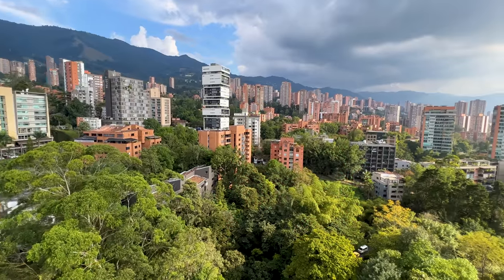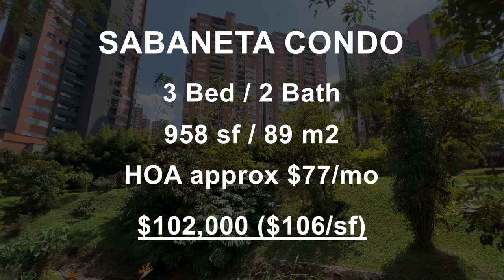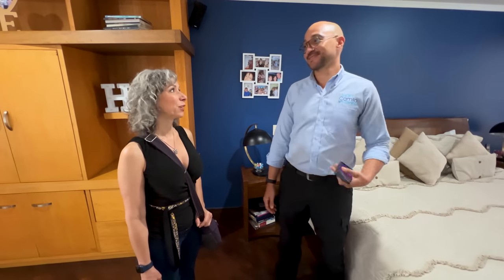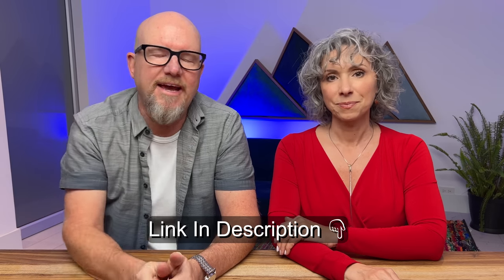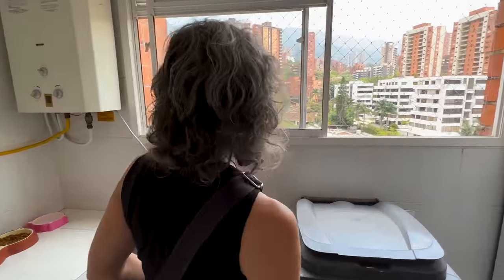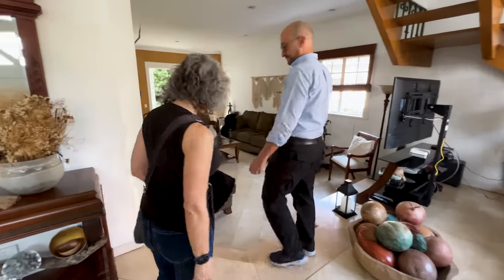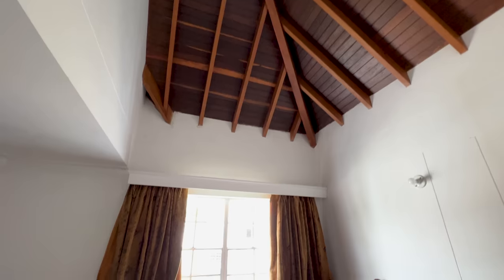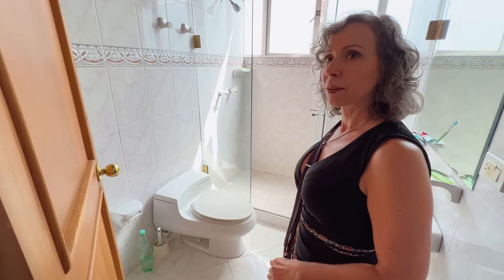Medellin Colombia Real Estate Tour (1 house, 3 condos, all budgets)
If you're a real estate enthusiast like us, you'll definitely enjoy our recent real estate tour.

We had a blast exploring 4 amazing properties with a range of prices to fit almost any budget.

Spoiler alert: Medellín Colombia offers some incredible value!

Check out blog post for a comparison to similar properties in Denver, Colorado

Huge thanks to Juan Camilo Villegas for showing us these properties! If you would like to work with Juan, contact him through his Facebook Page and let him know you saw this video

Our AMAZING Unconventional Supporters:
Maité Duran
Joe Stratton
Leif Brogren
Maureen Kelly
Jennifer Hughes
Deborah Linton
Susan & Rick Joyce
Bliss Mitton
Juliette
Leigh and Carlos
Byron Jacomo

We are not responsible or liable  for your use of the information contained in our videos, articles or linked from our web pages. We do our best to provide timely and accurate information. However, news, laws, guidelines, rules, regulations, etc. are often open to interpretation, change frequently, and sometimes we make mistakes.  You must do your own research and consult professionals who familiar with your unique situation before making any travel or moving plans.